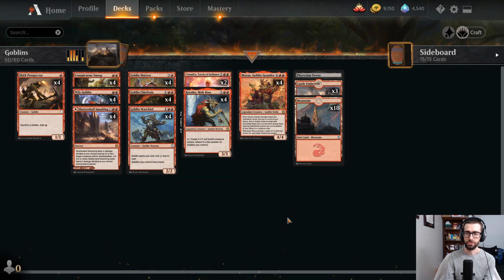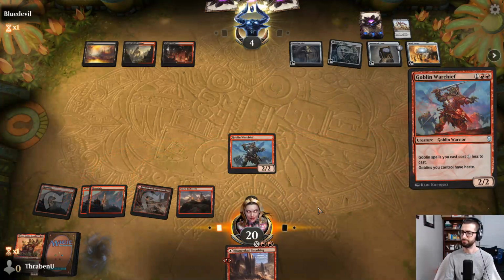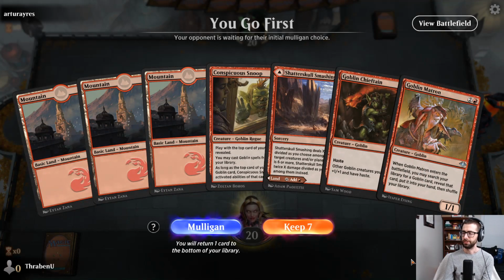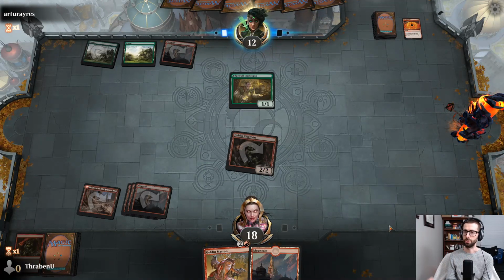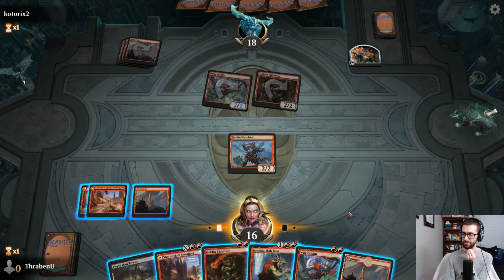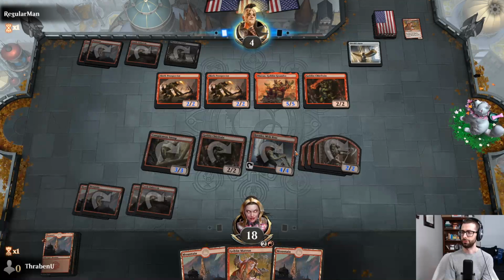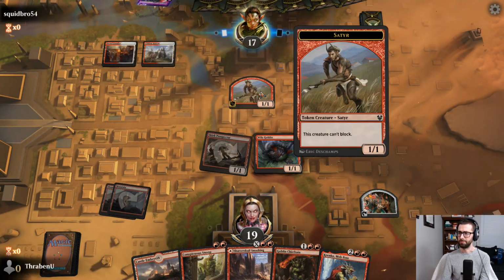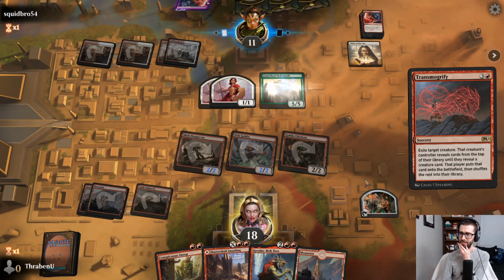Historic Goblins- Altheriax's #1 Mythic List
In this Magic: the Gathering Arena video I take Altheriax's #1 Mythic Goblins list from November through a few matches to see how it feels.  Spoiler: it feels good!